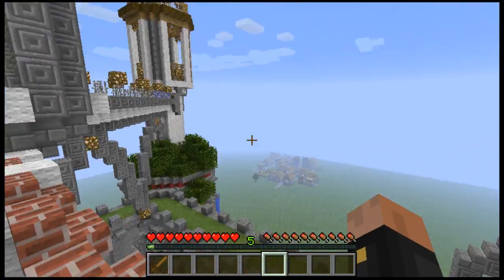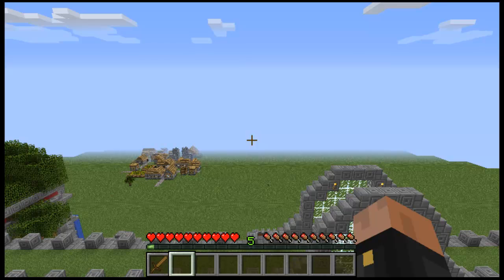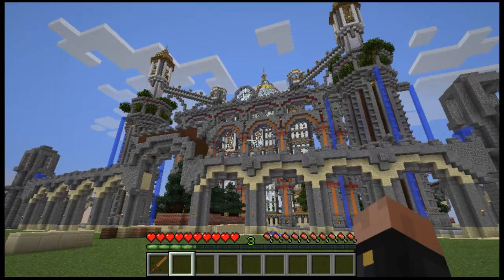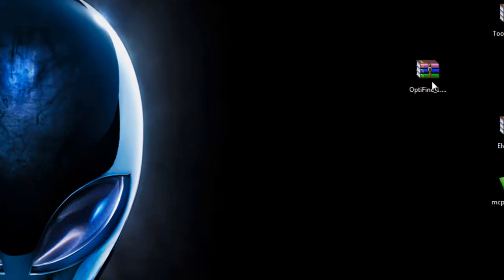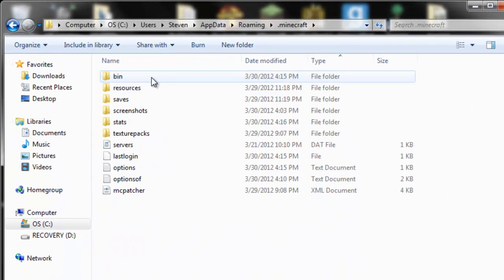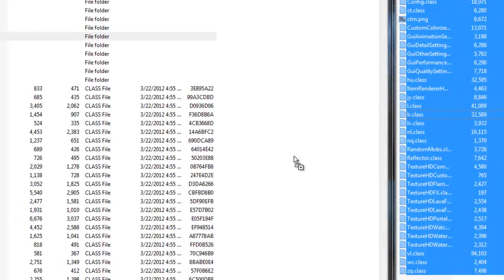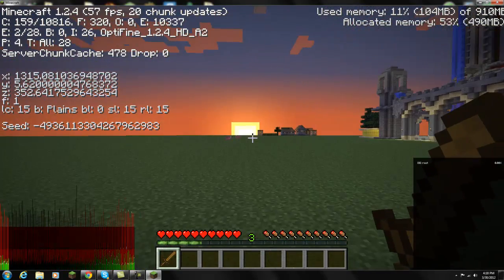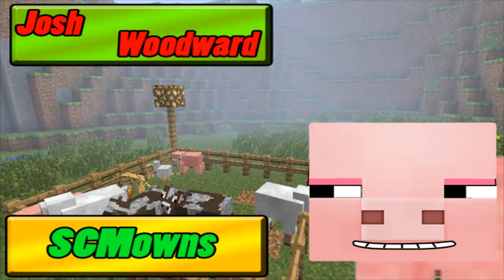Optifine HD A2 Preview 1.2.4 Minecraft Mod Review and Tutorial (Increase FPS)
Helpful mod. =) i will update links / downloads when official version is released.

( Music ) - By: Josh Woodward
" Fight the Sea "
WITH FULL PERMISSION TO USE SONG

Thank you for supporting me and Josh!